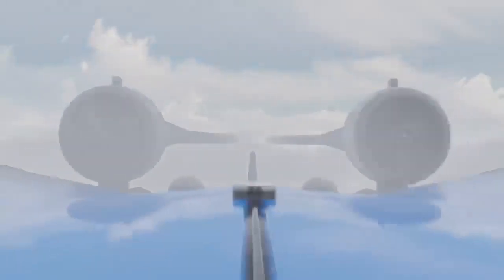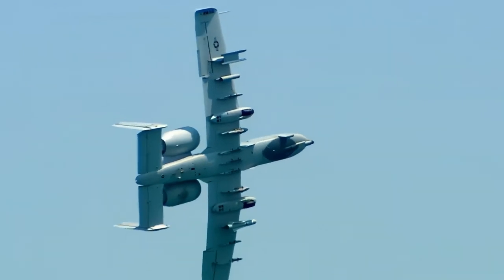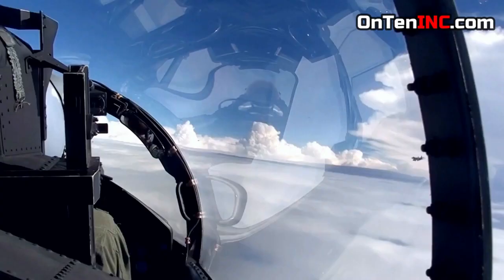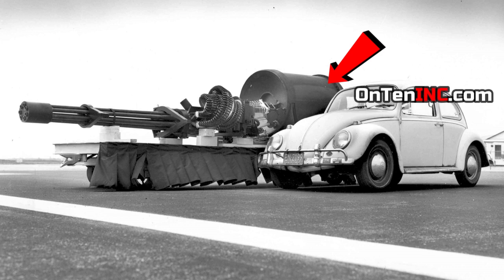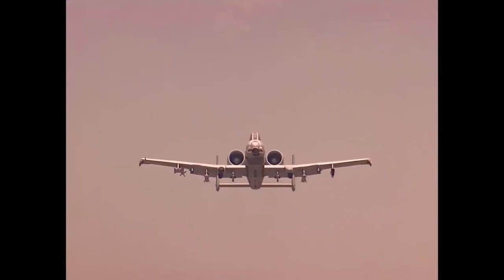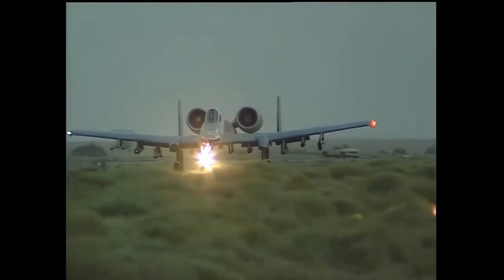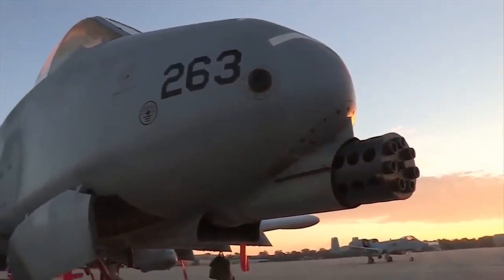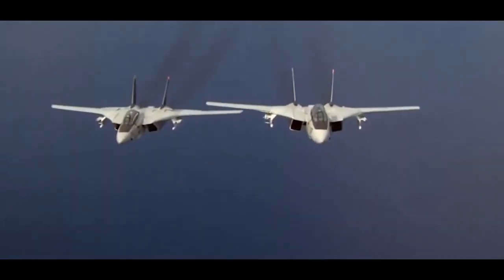Simplicity & Engineering of the A-10 Warthog